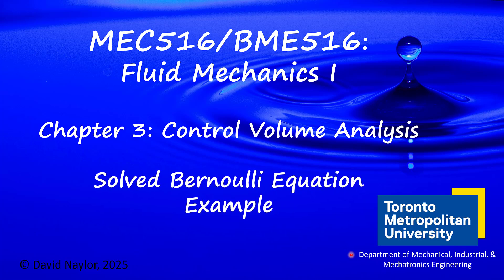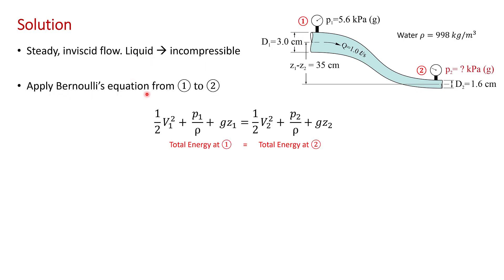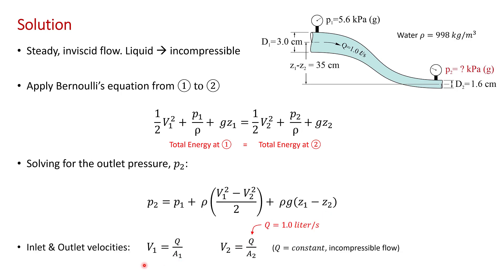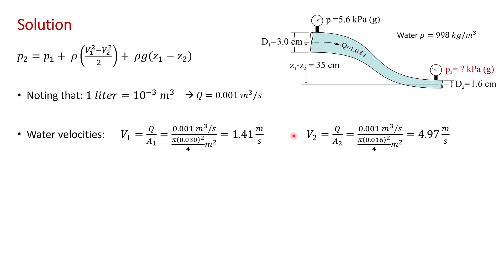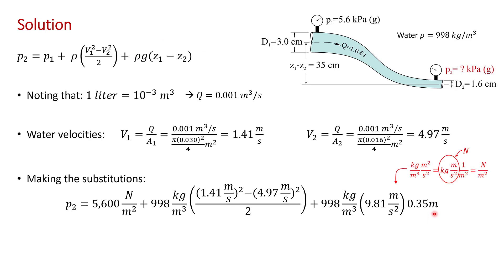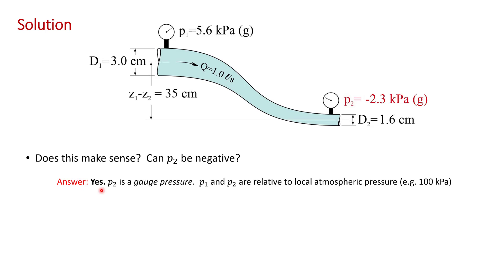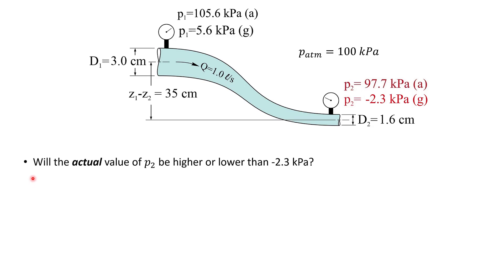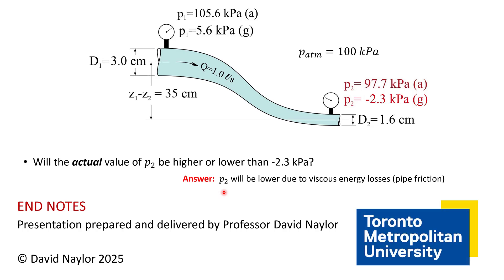Solved Problem: Using Bernoulli's Equation to Calculate Pressure in a Tube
MEC516/BME516 Fluid Mechanics, Chapter 3:  A fluid mechanics tutorial on using Bernoulli's equation to calculation the pressure change in a tube. The pressure decreases, even though the flow loses elevation, because of the gain in kinetic energy. This problem also revisits the issue of gage versus absolute pressure (from Chapter 2).

Chapters
00:00 Introduction
00:10 Problem statement
00:57 Setting up the problem using Bernoulli's equation
02:37 Calculation of the fluid velocity in the pipe
03:29 Final calculation of the outlet pressure
05:13 Sanity check. Does the answer make sense?
06:29 Effect of viscous losses on the pressure